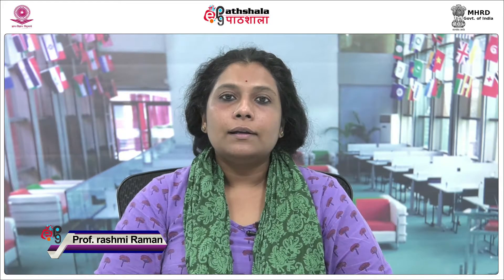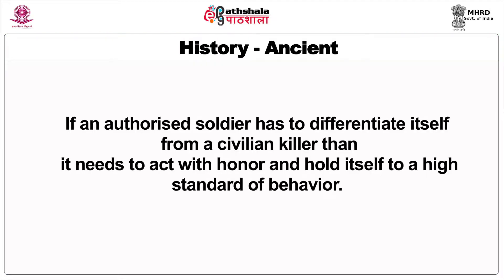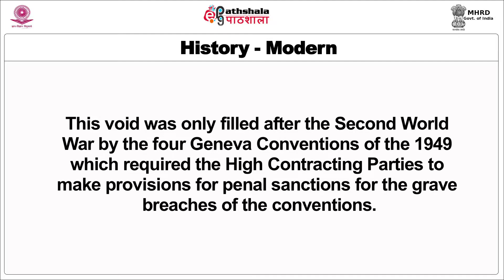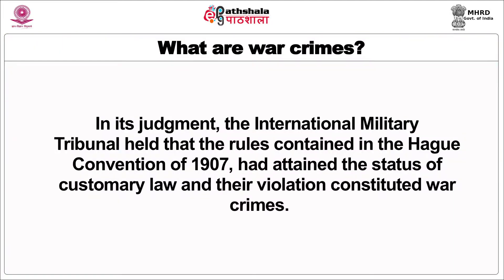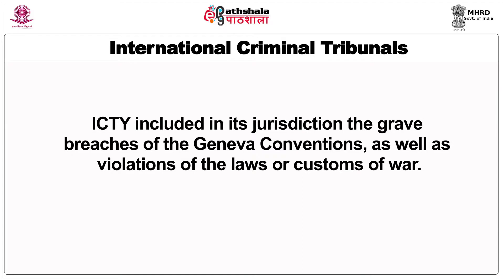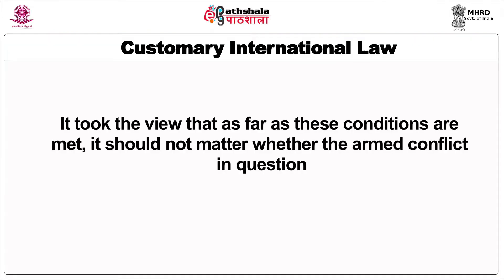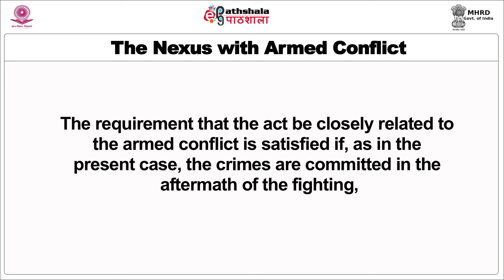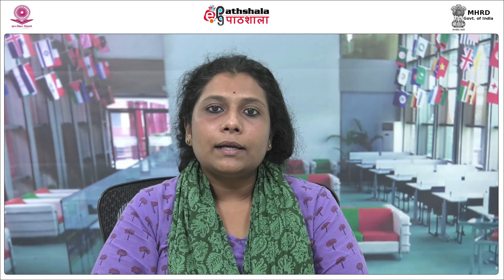War crimes- 1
Subject: Human Rights and Duties
Paper: International Criminal Justice
Module: War crimes- 1
Content Writer:Ms. Rashmi Raman